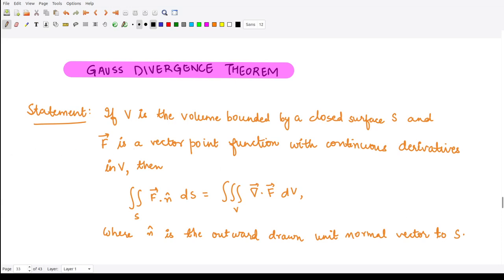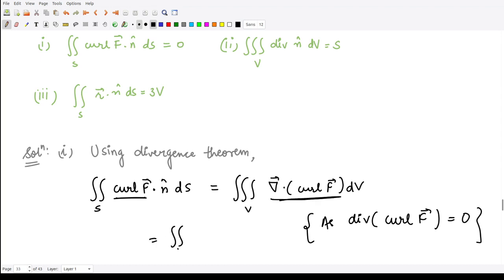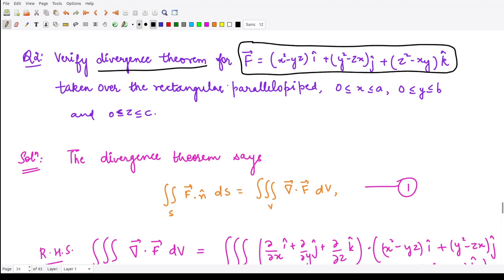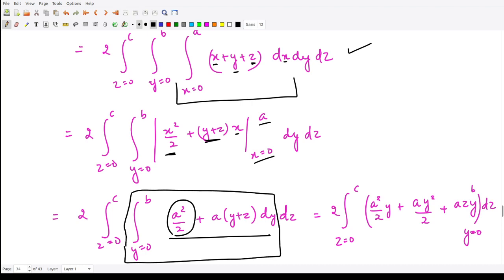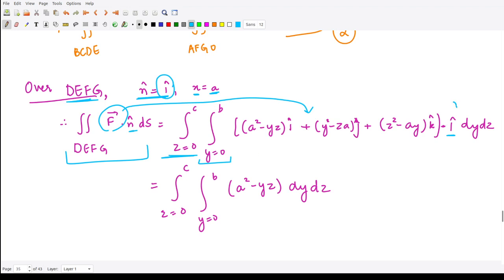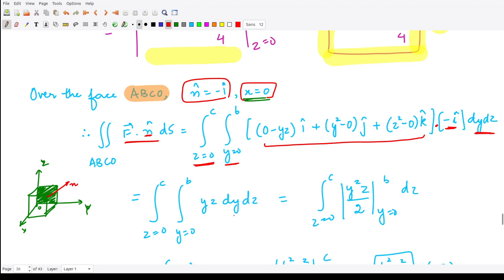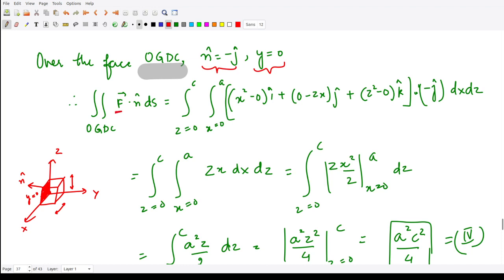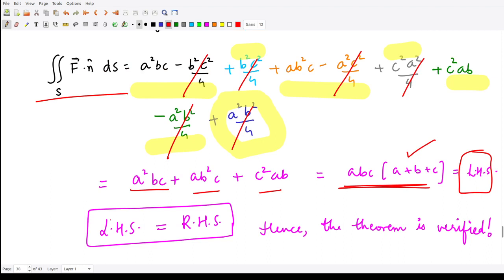Lecture 31: Gauss Divergence Theorem